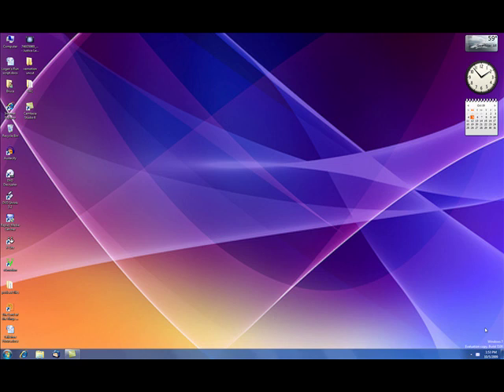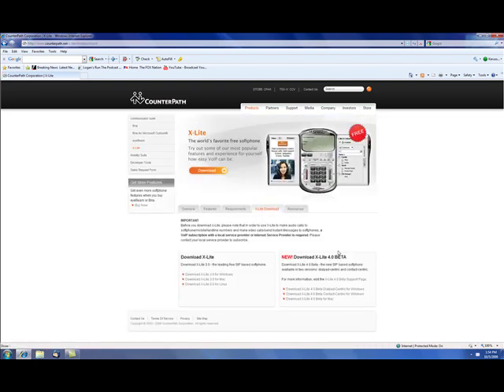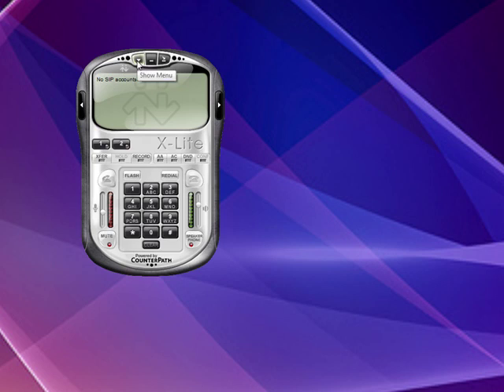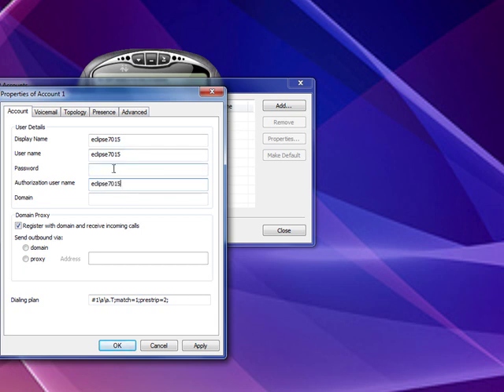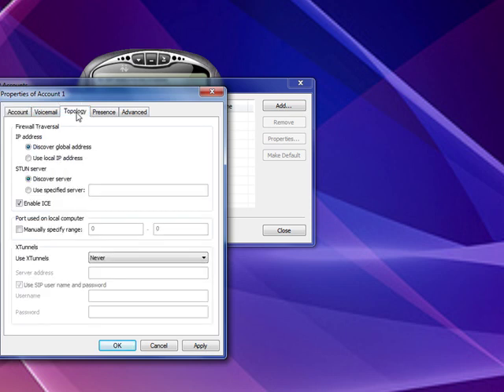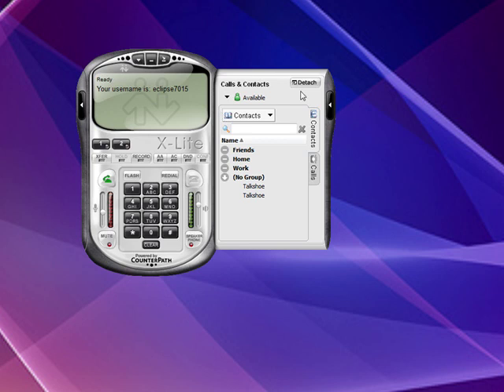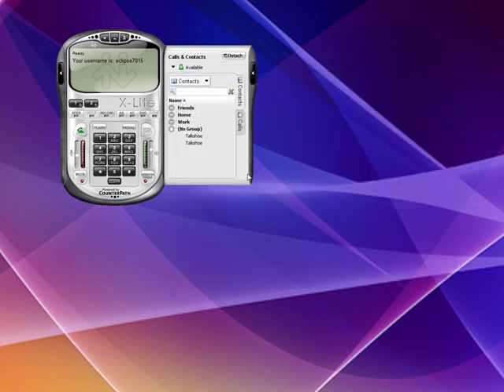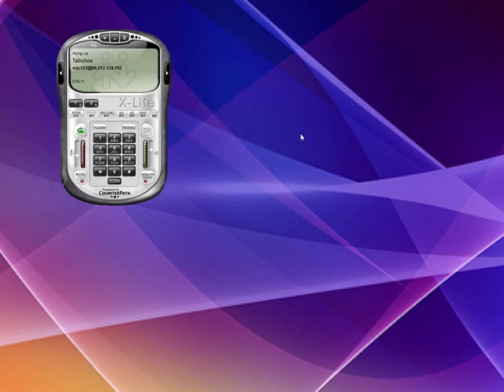X-Lite Tutorial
Logan instructs on the download, install, and configuring of Counterpath's X-Lite for use with Talkshoe broadcasting.